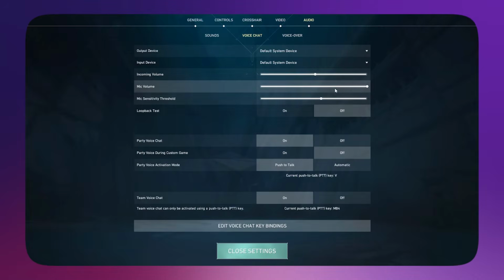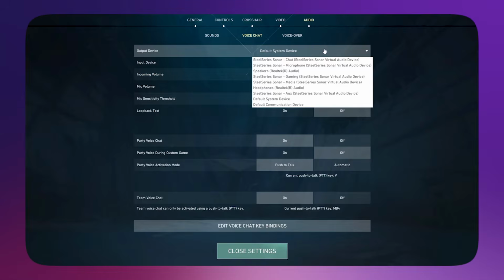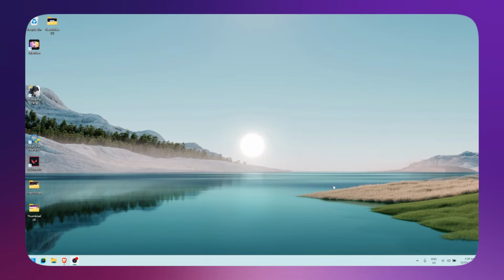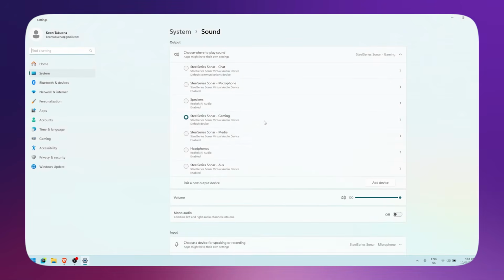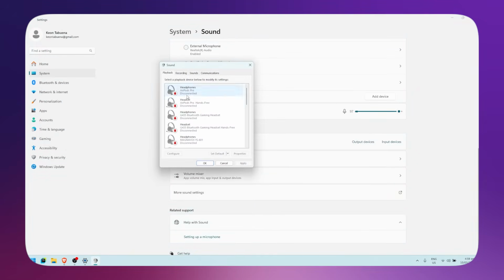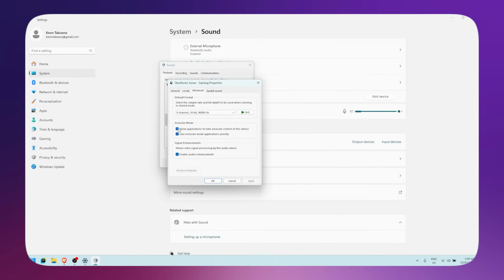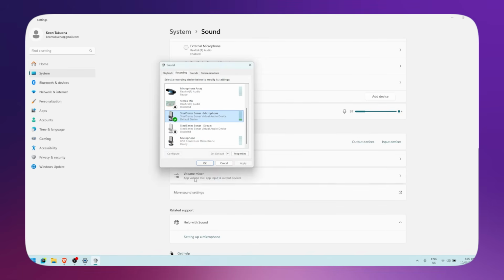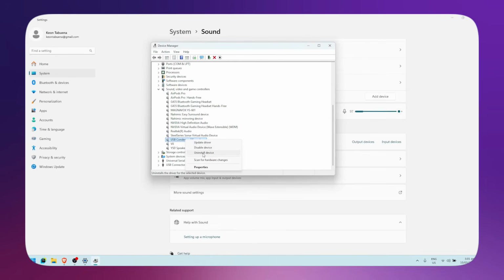How To Fix Voice Chat Not Working in Valorant (2026 Updated Tutorial)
Learn how to quickly fix the voice chat not working issue in Valorant with our step by step 2026 updated tutorial to enhance your gaming communication.